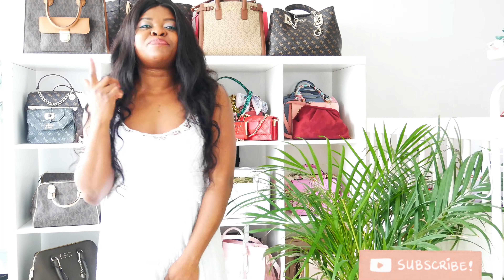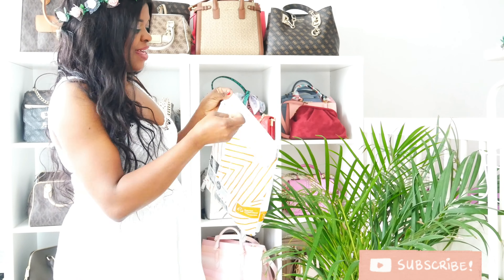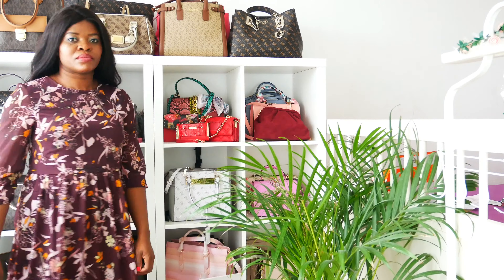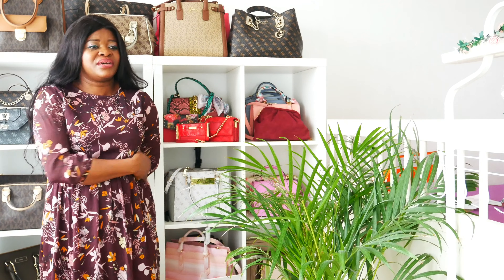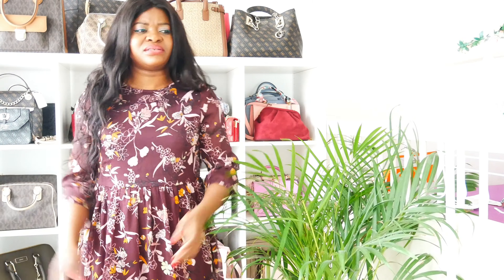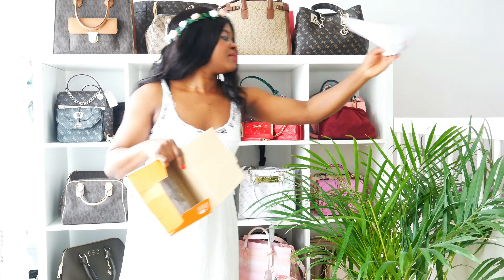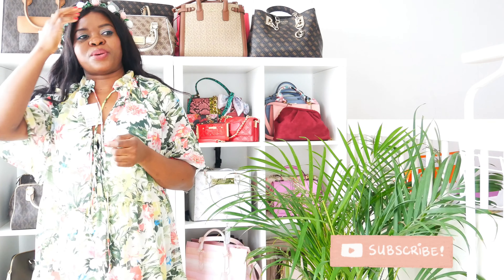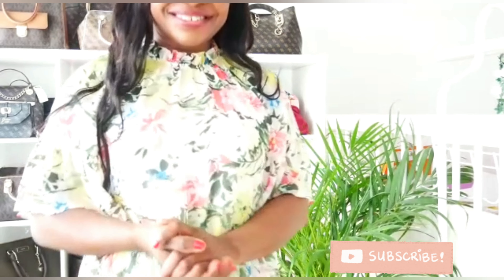OVERSIZED😱 SPRING TRY-ON HAUL -ZALANDO & H&M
welcome back to another zalando & h&m try-on haul, these are spring beautiful dresses, let me know what you think about the oversized s size that I got.